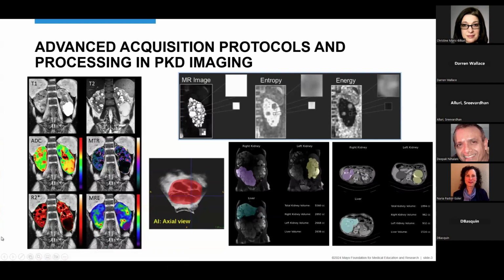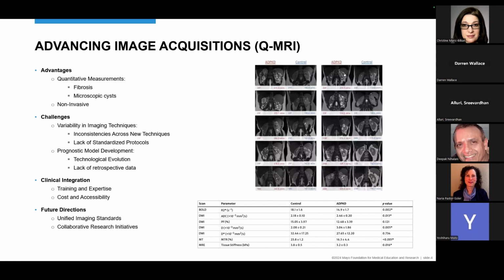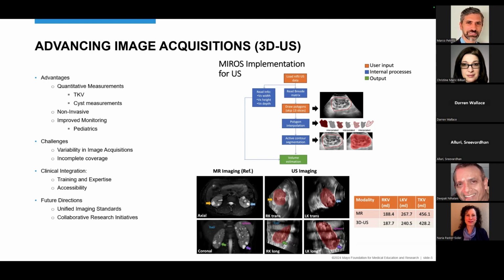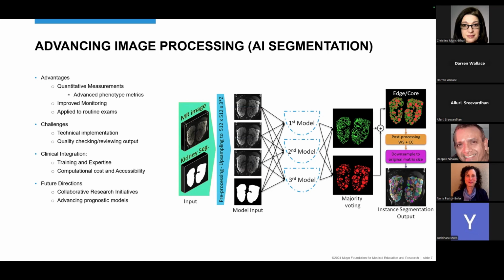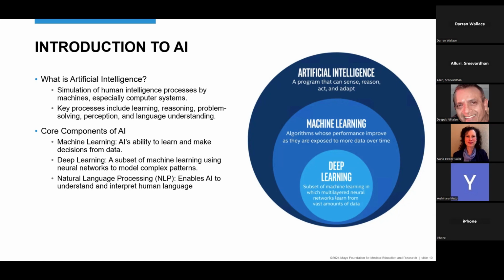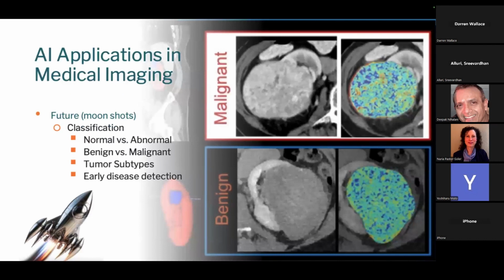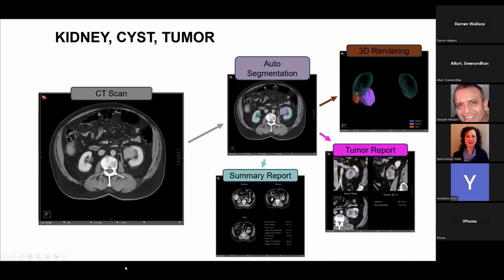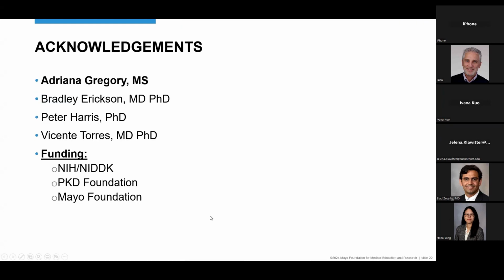Timothy Kline-PKD RRC Scientific Roundtable May 6, 2024